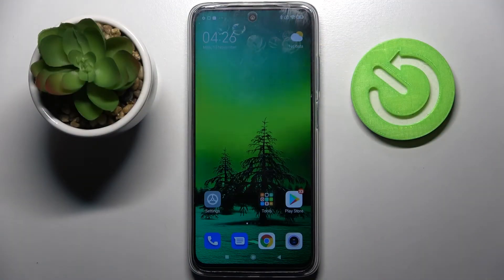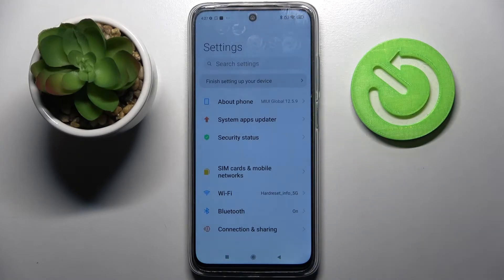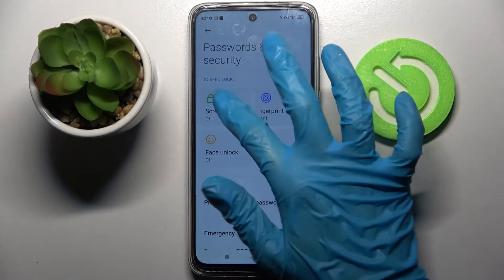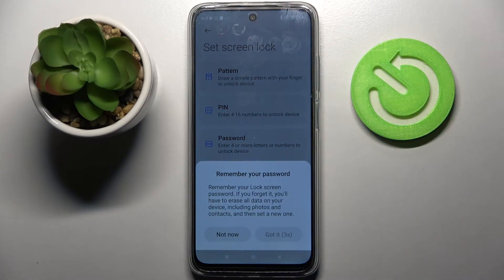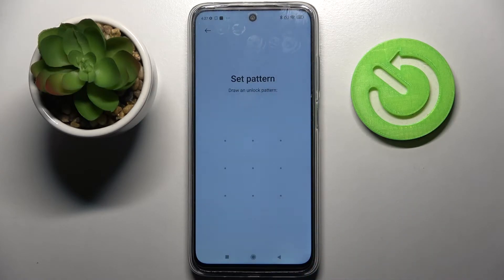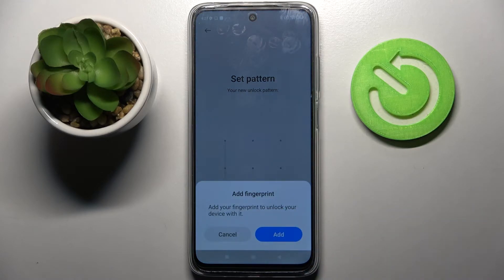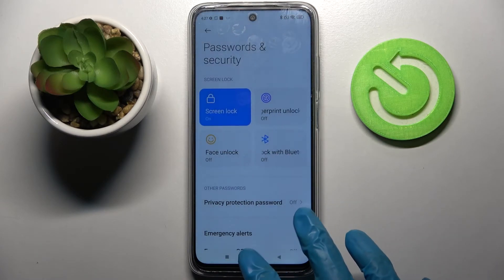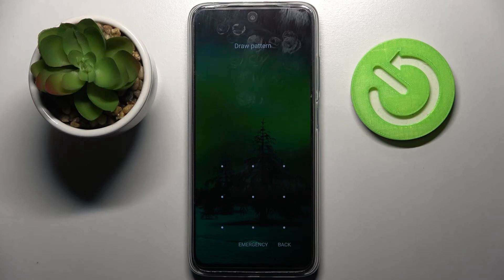How to Add Screen Lock on Xiaomi Redmi 10 – Use Screen Lock Method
Hi there! Some applications on your Xiaomi Redmi 10, such as social networks or instant messengers, require more privacy than others. And if, for example, you want to keep your correspondence from prying eyes, then you can set a password or any other means of protection on the application to keep all your data safe. In this video tutorial, our Expert will show and tell you how to add app lock feature on your Xiaomi Redmi 10 to keep your information more private. So, open our video tutorial and follow all the steps of our Specialist, to successfully add lock screen method on your Xiaomi Redmi 10.

How to Apply Screen Lock Method on Xiaomi Redmi 10?
How to Add Face Unlock Feature on Xiaomi Redmi 10?
How to Set Up Passcode to Unlock Xiaomi Redmi 10 Device?